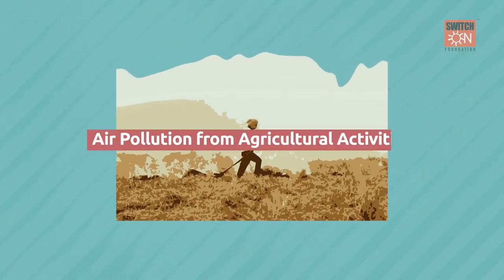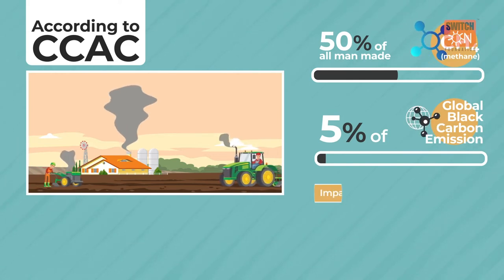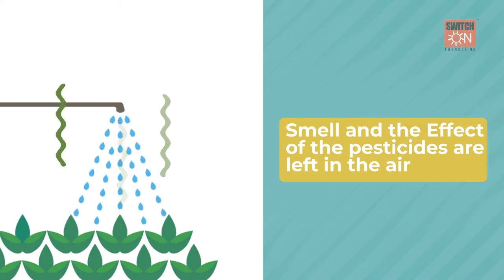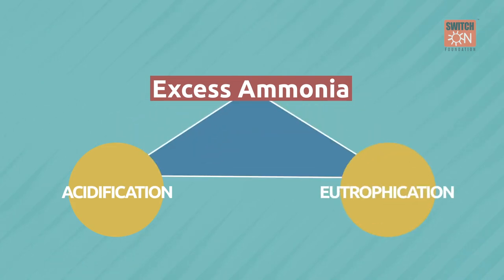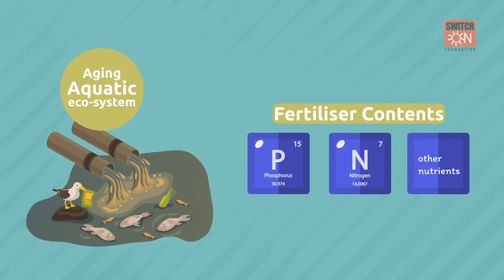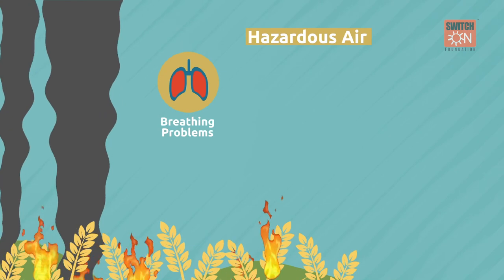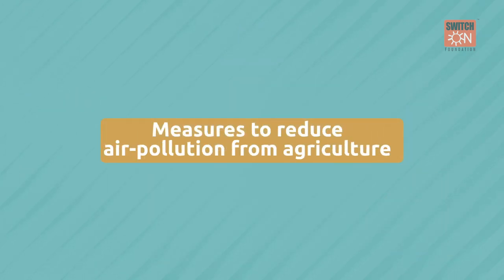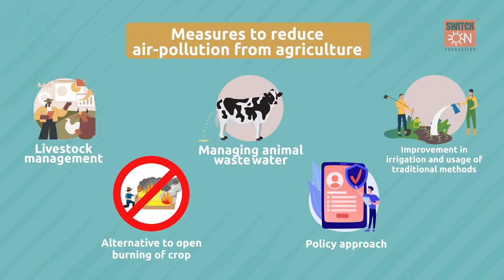Facts About Air Pollution from Agricultural Activities | Unveiling the Invisible Threat 🌾🌫️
Dive into the hard-hitting realities of air pollution caused by agricultural activities in our latest video. We unveil the facts, figures, and lesser-known details surrounding this pressing issue, shedding light on the environmental impact and potential solutions. Join us in understanding the invisible threat that affects us all. 🚜💨

📊 The Numbers Speak: Quantifying the Impact
Explore the staggering statistics that reveal the extent of air pollution caused by agricultural practices, from greenhouse gas emissions to particulate matter.

🌾 Farming Practices Under the Microscope: Identifying Culprits
Delve into the specific farming activities that contribute significantly to air pollution, including pesticide use, fertilizer application, and burning of crop residues.

🌫️ Health Implications: Understanding the Risks
Understand the direct and indirect health risks associated with exposure to air pollution from agricultural sources, affecting both rural and urban populations.

🛠️ Mitigation Strategies: Cultivating Change
Discover practical and sustainable solutions to mitigate air pollution from agriculture, such as precision farming, organic techniques, and alternative residue management practices.

🌍 The Global Picture: Collaborative Efforts for Cleaner Agriculture
Highlight international collaborations and initiatives addressing the global challenge of air pollution from agricultural activities, emphasizing the need for collective action.

🌿 This video aims to provide crucial information about the often-overlooked impact of agriculture on air quality. 🌫️💚